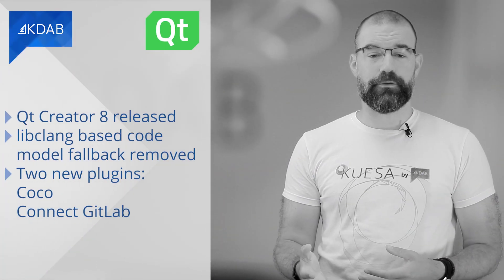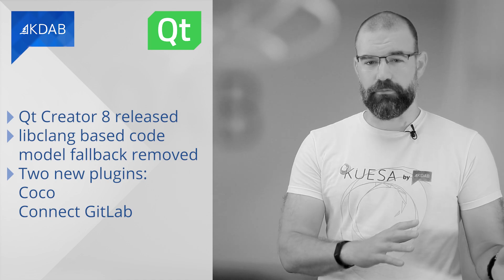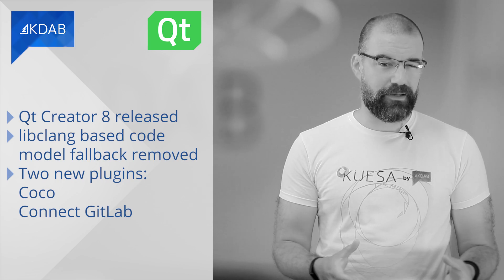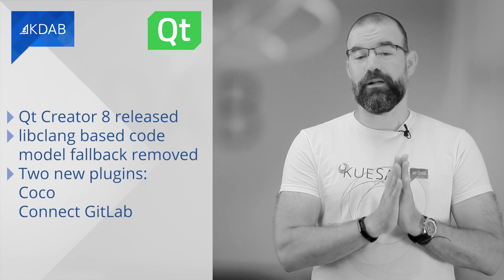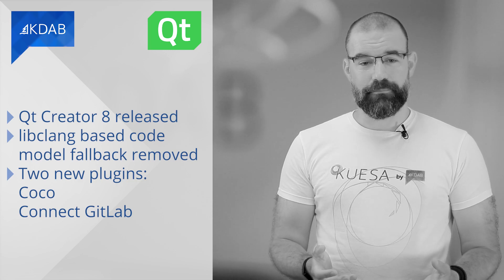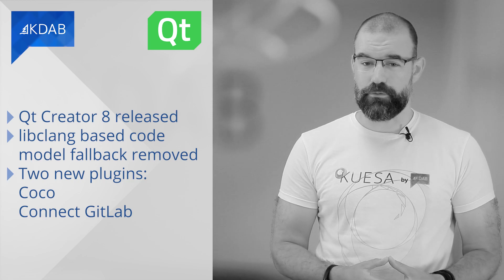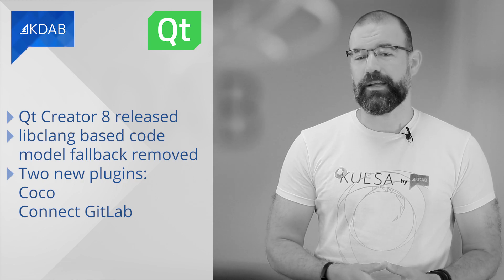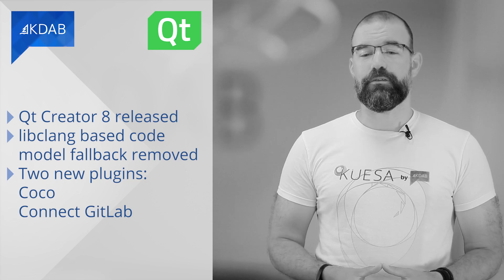KDAB News 06/2022 - Interview with KDE's Adam Szopa; Qt Creator 8; KDE Akademy; CppCon and more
In this edition, we have:

0:00 Intro
0:27 KDE Goals and KDE Akademy - Interview with Adam Szopa
3:40 Qt Creator 8 released
4:54 Tip of the month - Android Shared Storage Qt Wrapper
6:09 Announcements

Here you find all the links mentioned in the news:

KDE Goals and KDE Akademy - Interview with Adam Szopa

Tip of the month - Android Shared Storage Qt Wrapper

Announcements
KDE Akademy, 1-7 October in Barcelona, Spain